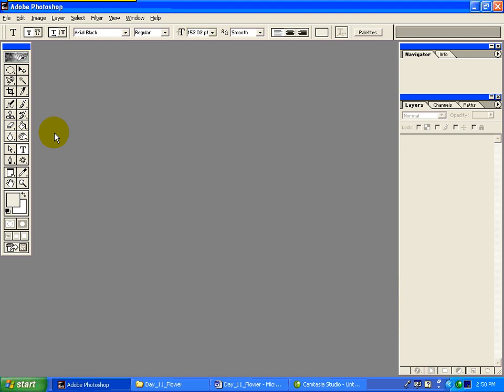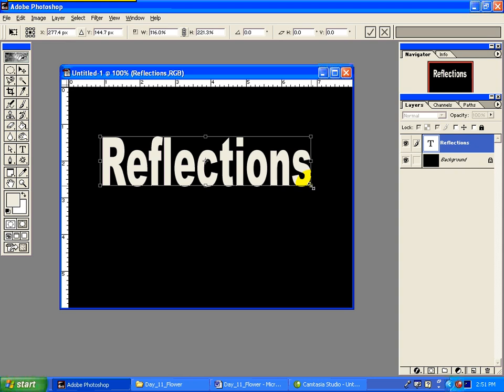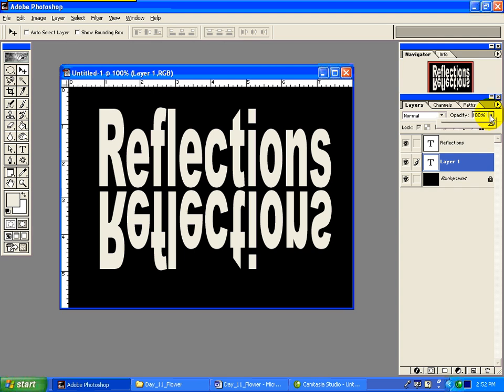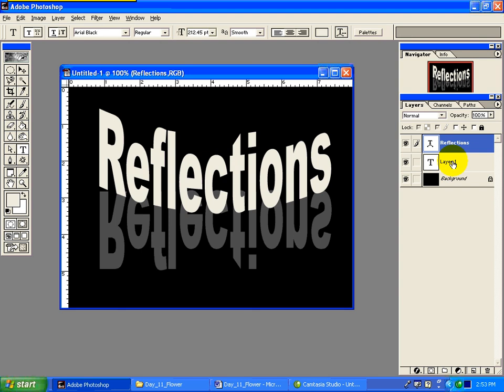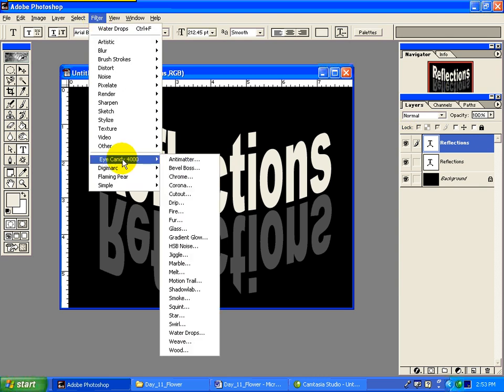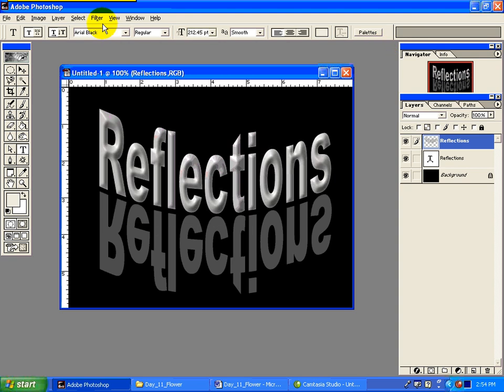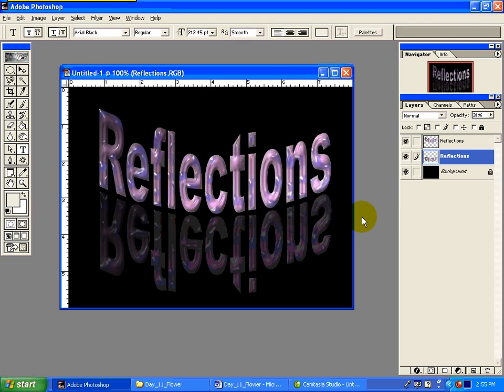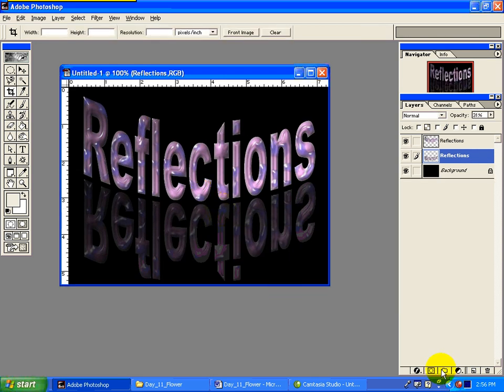02 Reflecting Text